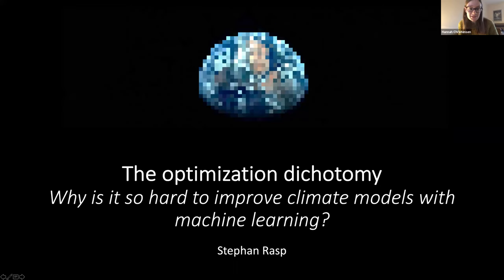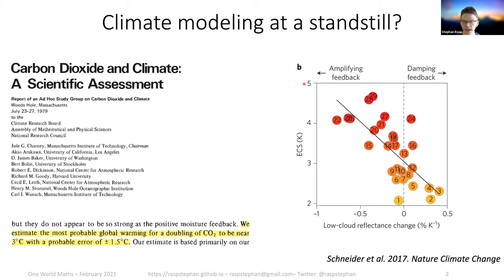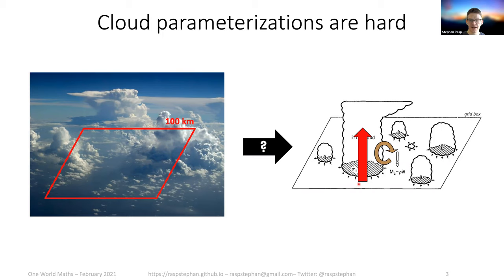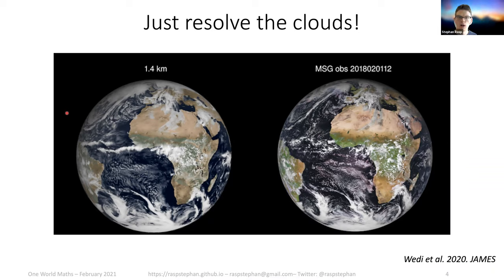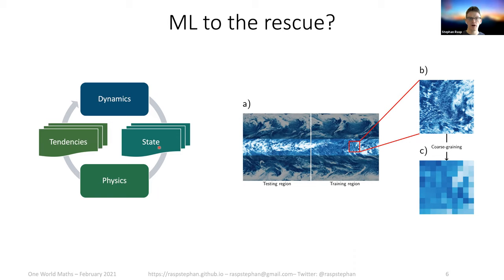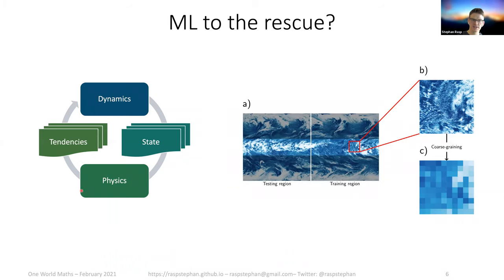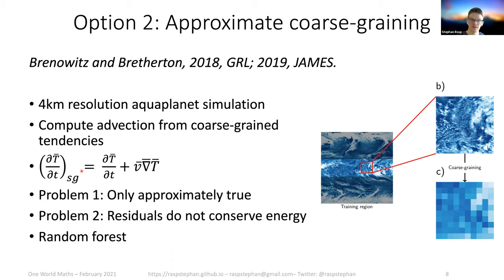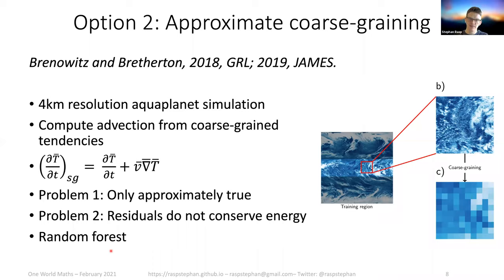Stephan Rasp February 2 2021